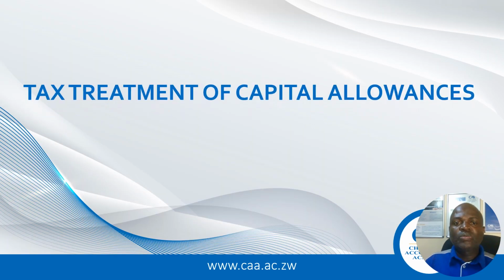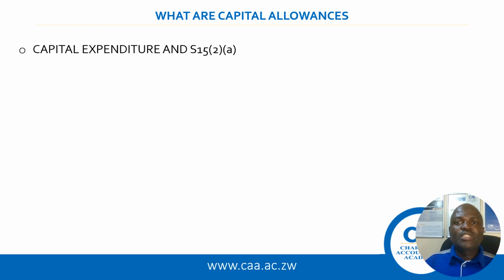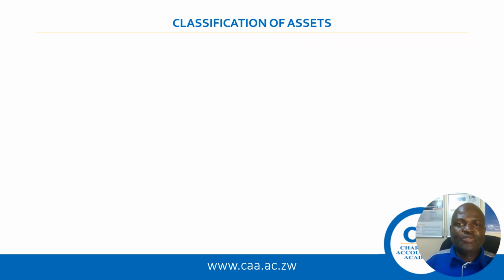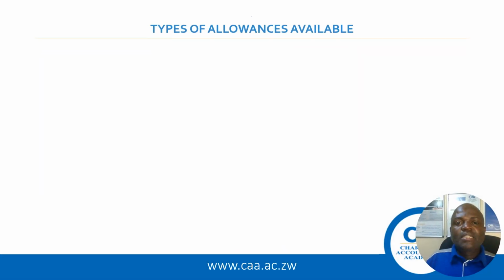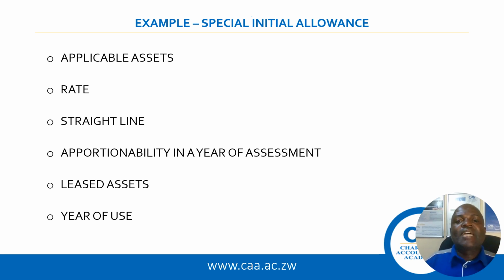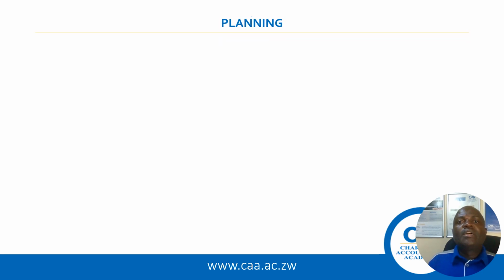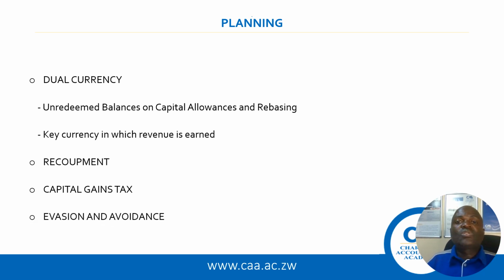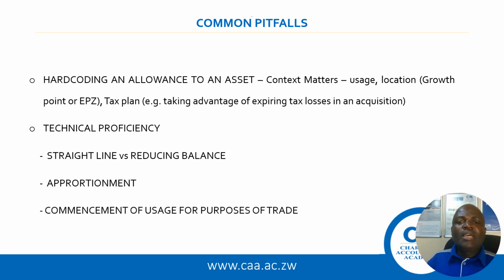4 Income Tax in Zimbabwe Key Concepts Capital allowances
This video is primarily meant for candidates preparing for Chartered Accountants CTA and ITC examinations but can be use by practitioners such as Accountants, Lawyers and Consultants